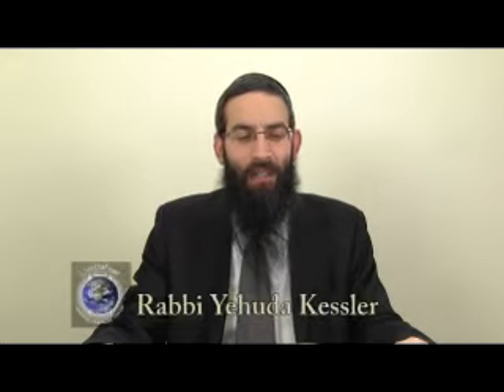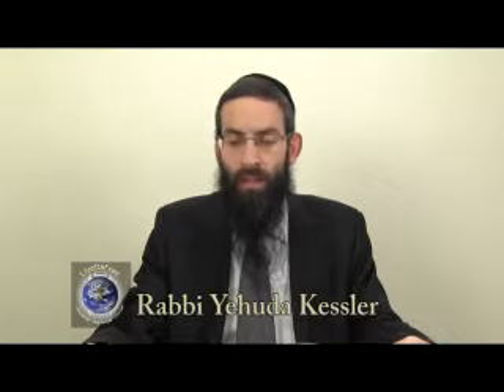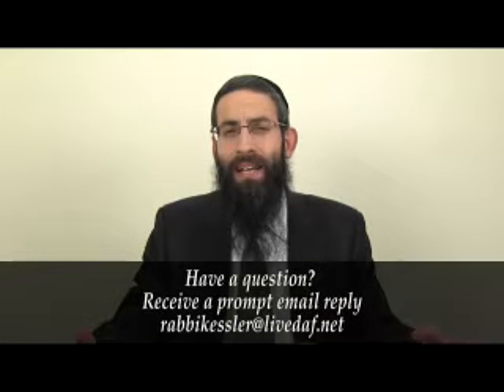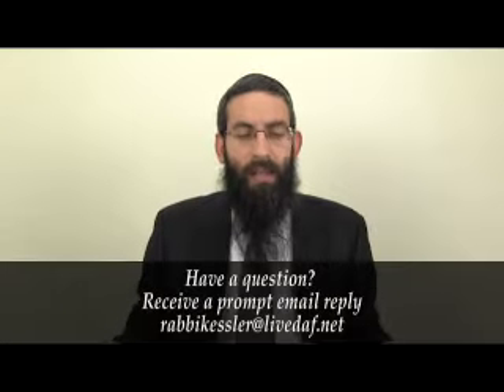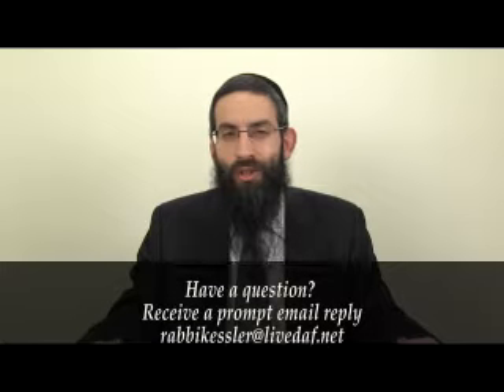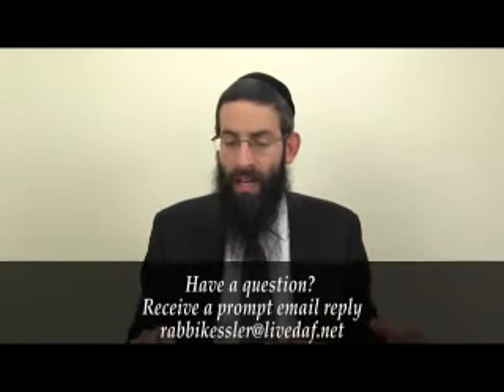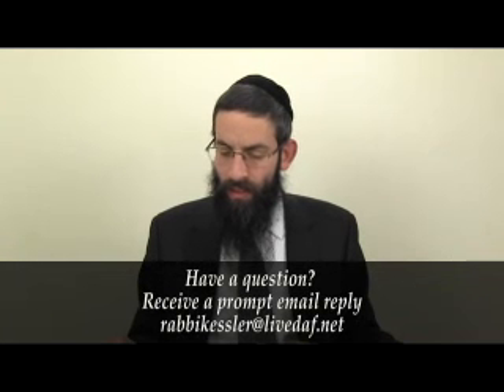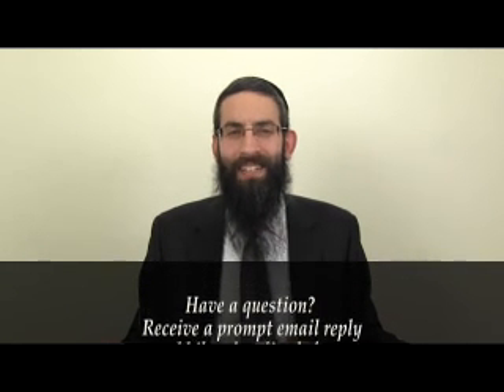2013 11 27 - YOMA 19 - LiveDaf.net with Rabbi Yehuda Kessler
localfile
In this Video you will find out about

 on Fri Jun 16 06:26:22 EDT 2017